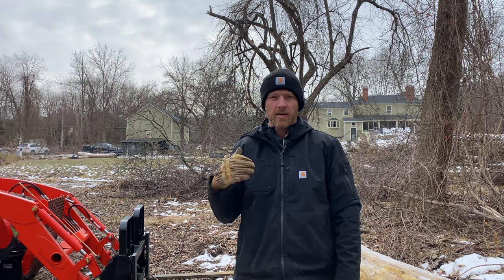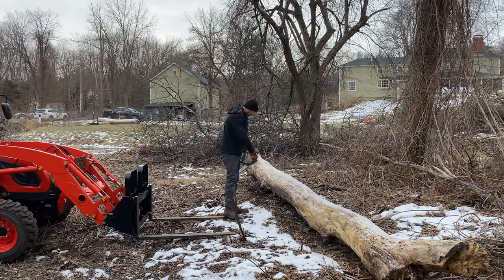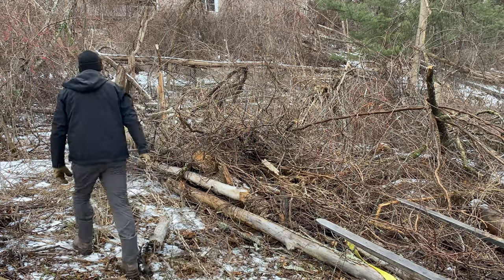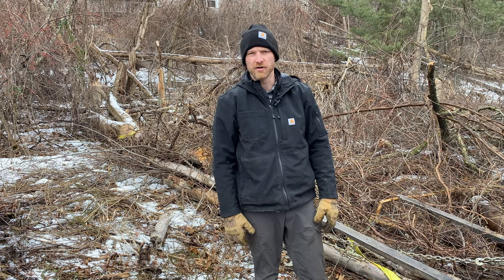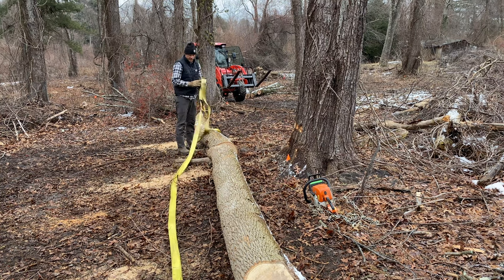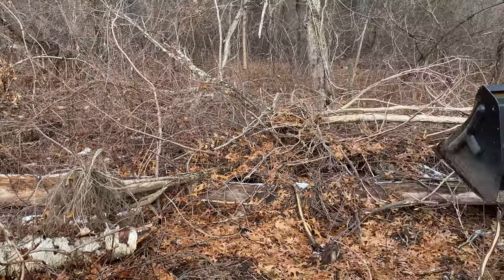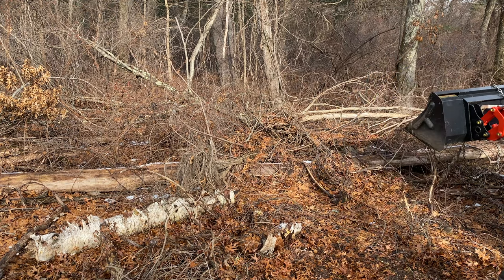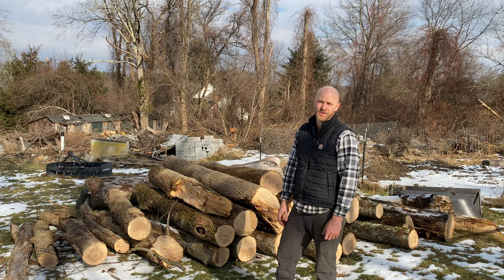Logging our backyard for firewood! Pulling, cutting, hauling and stacking logs!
We are using the Kioti tractor to log our backyard and stack everything up to cut and split for next years firewood!

Thanks for following along on this journey as we bring this abandoned farm back to what it used to be 200 years ago and more!

Lauren and I bought an abandoned farm in 2020.  We're working on cleaning up and clearing out the land to turn it back into a vibrant working homestead/farm in order to produce healthy foods as well as have a little fun along the way!

Here is the list of equipment we use on our farm:

Tractor: Kioti DK6010SEHST with KL5521 Loader
Box Blade: Ideal BB6SDID
Pallet Forks: HLA Attachments HD4248
Mower: Gravely ZT HD 60" with FR730V Kawasaki engine
Subsoiler: Countyline
Backhoe: Kioti KB2485
Drag Harrow: Loyal ATV 4'x4'
Chainsaw: Stihl MS462
Log Splitter: Champion 27 Ton Log Splitter
DIY Leaf Collection System